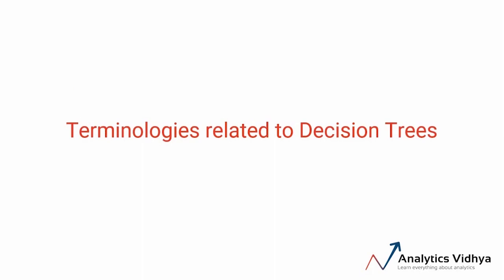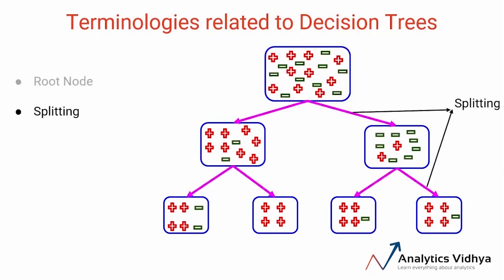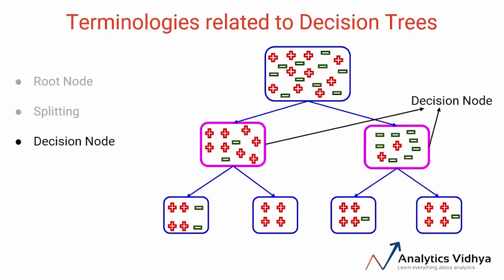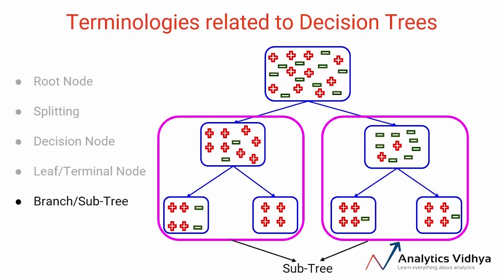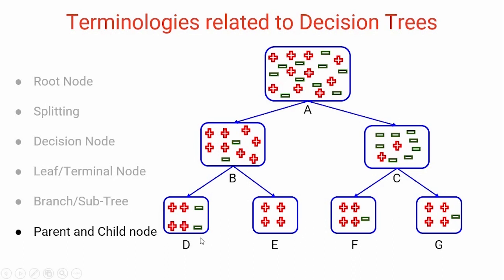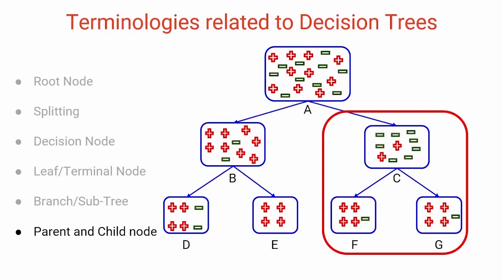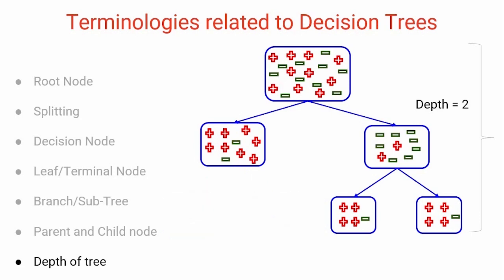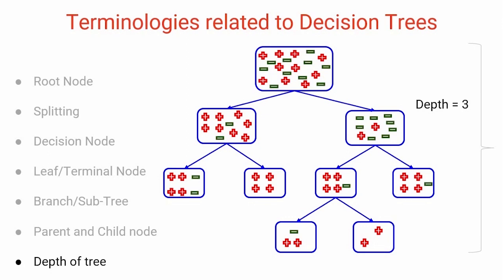Machine Learning by JonSnowTargaryen. Module 11 Video 3